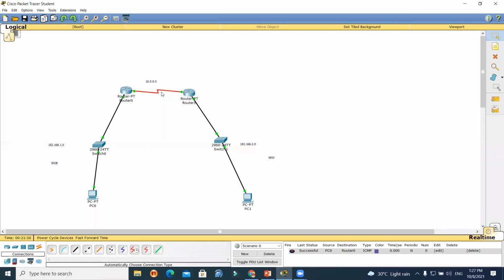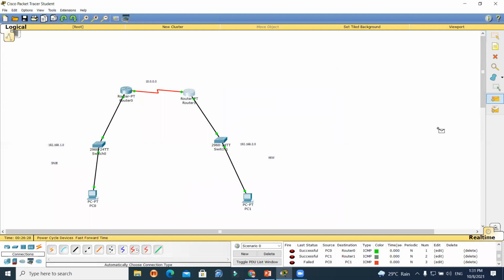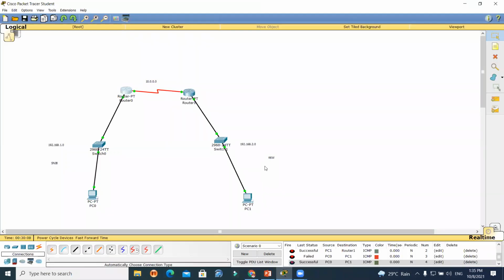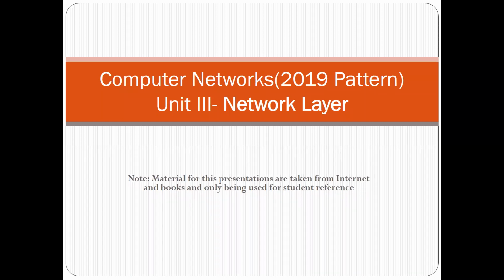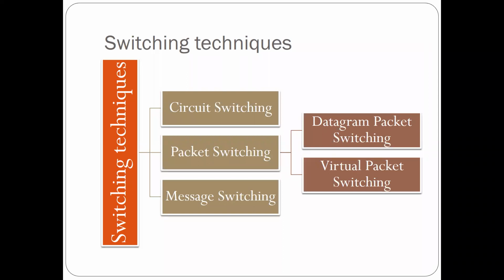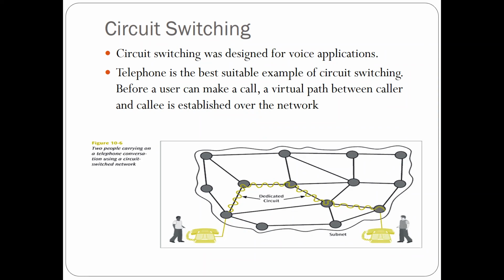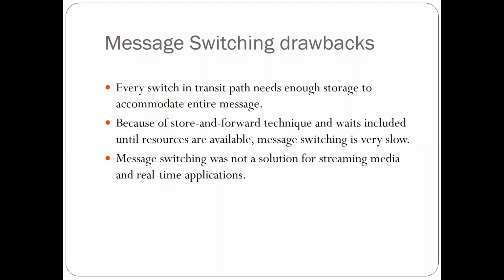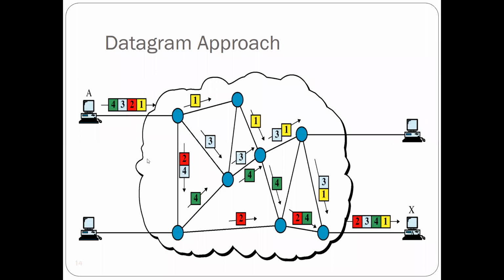Network Layer and Switching Techniques